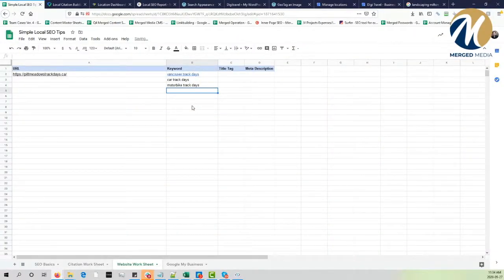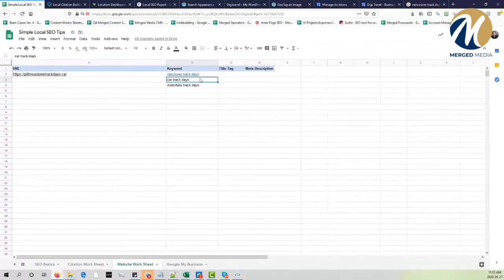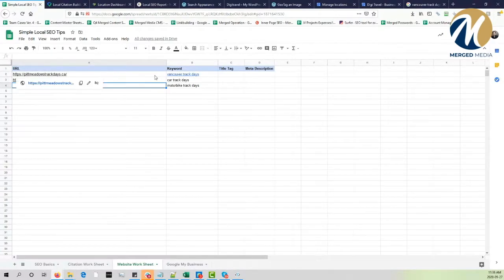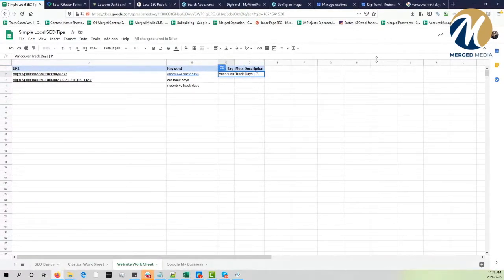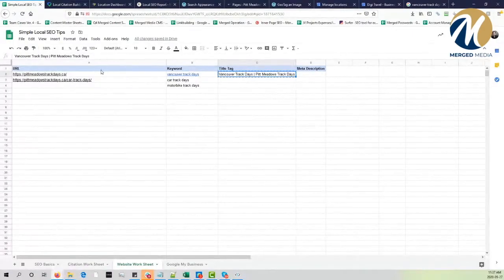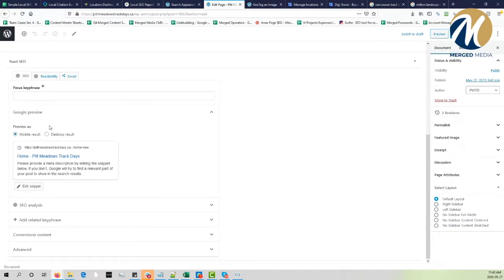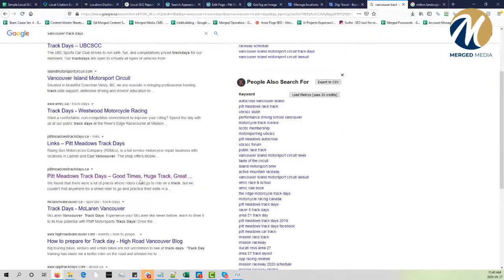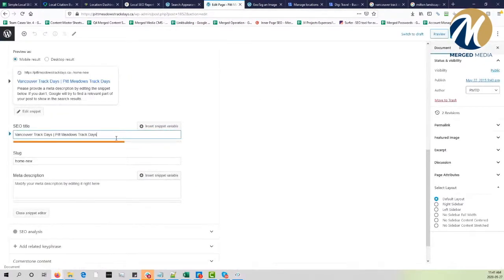How To Stand Out In Search | THD 028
📽️ ABOUT THIS VIDEO :

The CEO of Merged Media, Todd Foster, sits down to teach others some basic level SEO in this Merged education session. Todd discusses pages and keywords, keywords to target and emojis!

💡  CHECK OUT EVERYTHING WE HAVE TO OFFER TODAY!

Category
People & Blogs